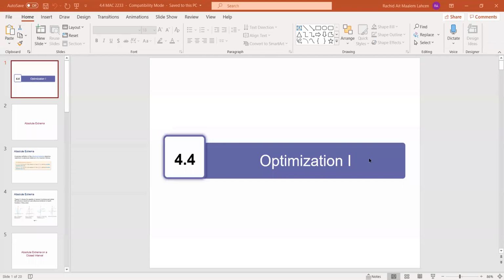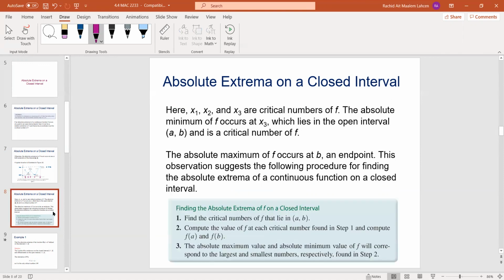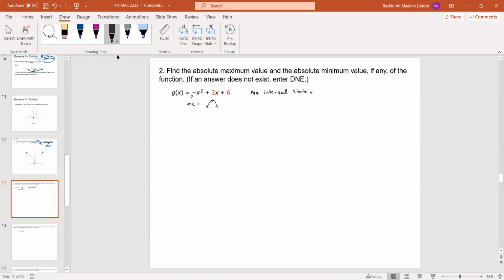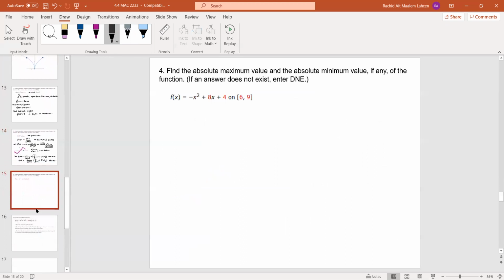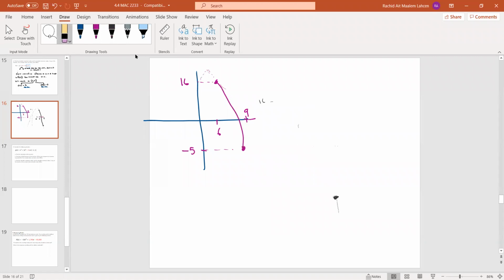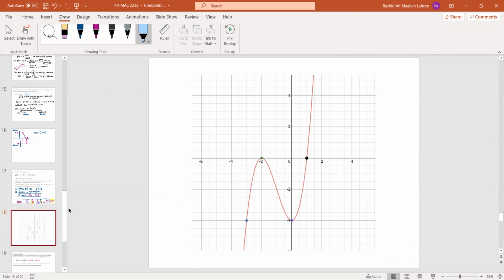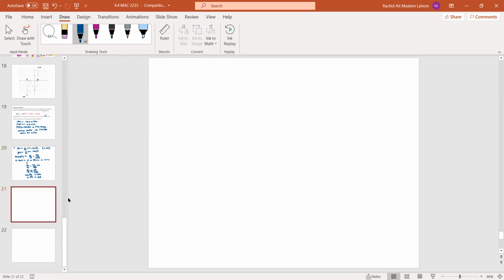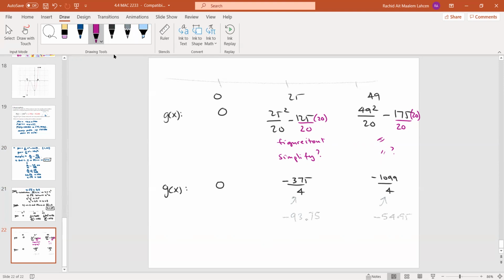4.4 MAC 2233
Optimization I